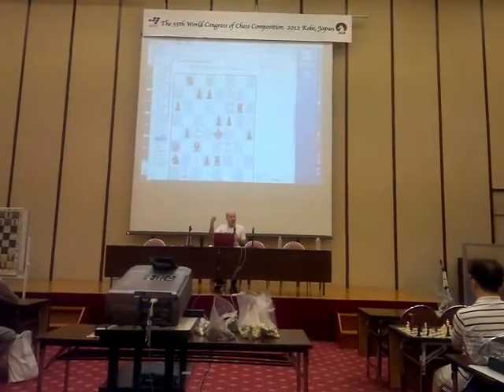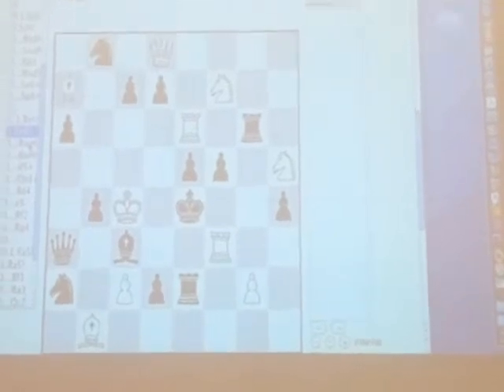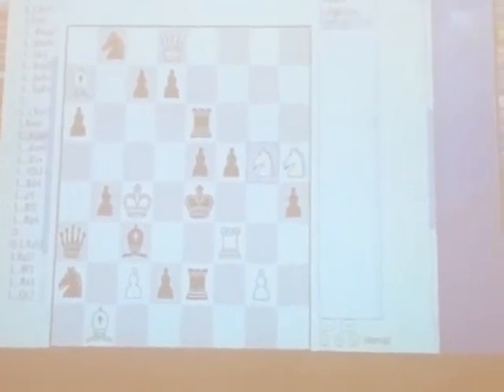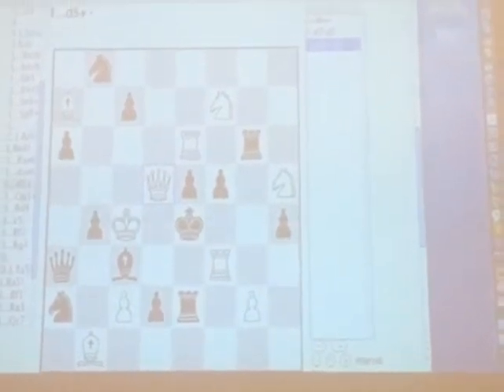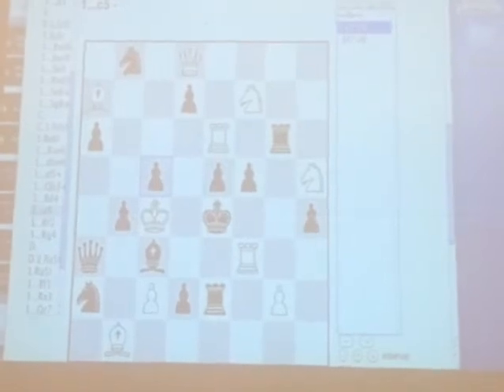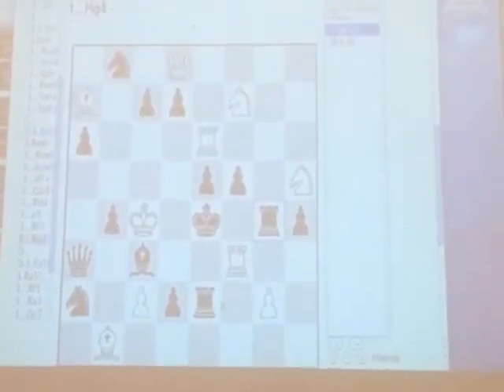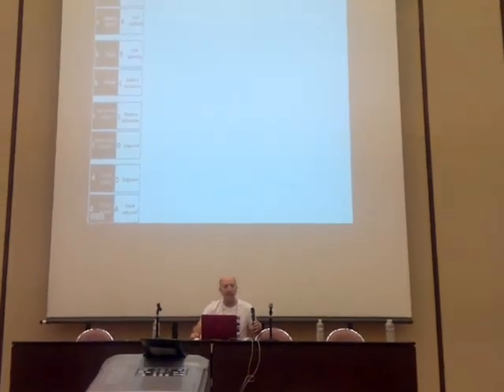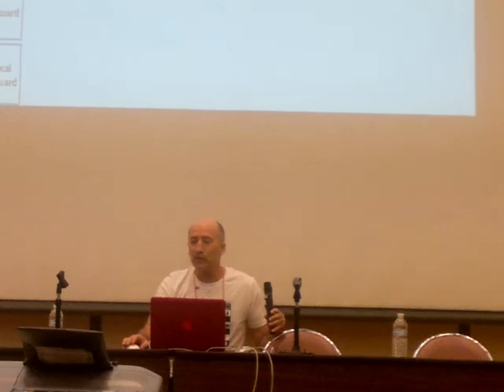Paz Einat - WCCC Kobe 2012 Lecture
This is part of the lecture "The domino effect in twomovers" by Paz Einat during the WCCC Kobe 2012.